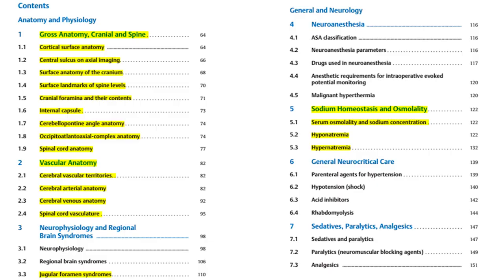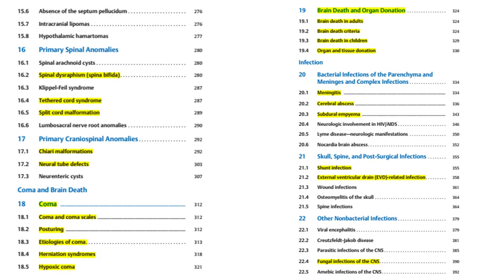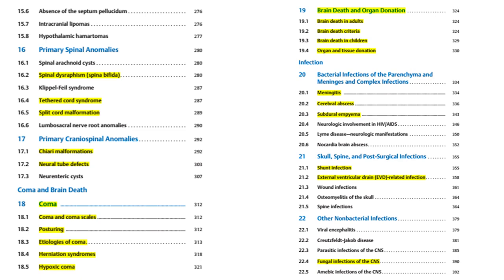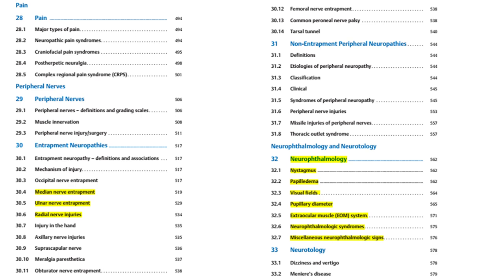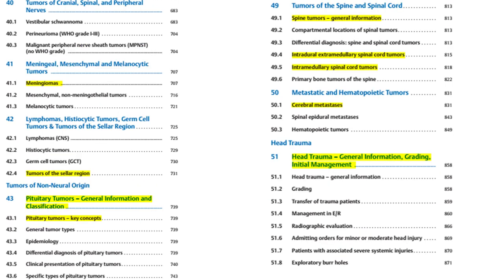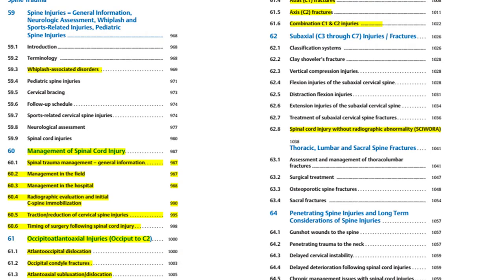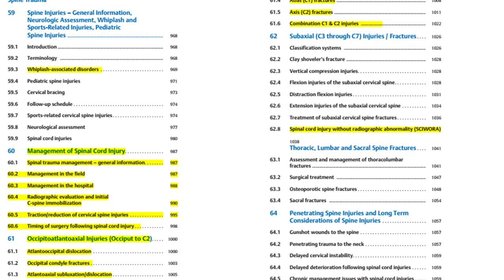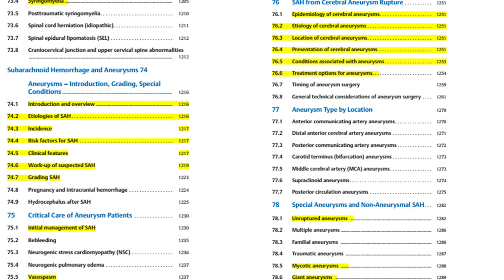INI SS 2022 & 23 | Preparing for Neurosurgery | Tips and Tricks by Dr Sandeep Moolchandani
Dr Sandeep Moolchandani faculty of Surgtest Neurosurgery Video Lectures talks about how to prepare for INI SS Neurosurgery in a short period of time using existing resources and talks about the key to preparation